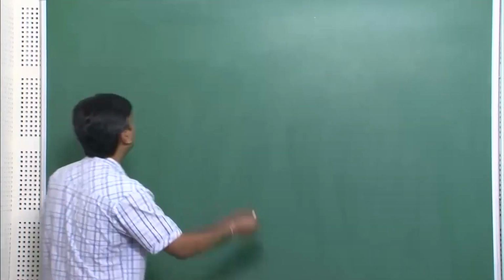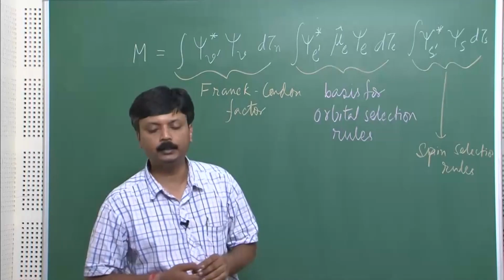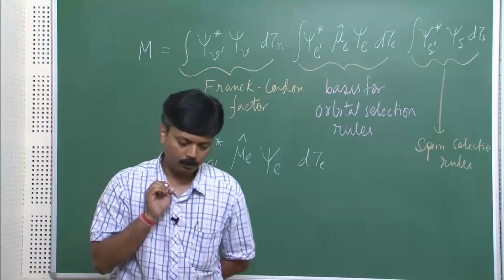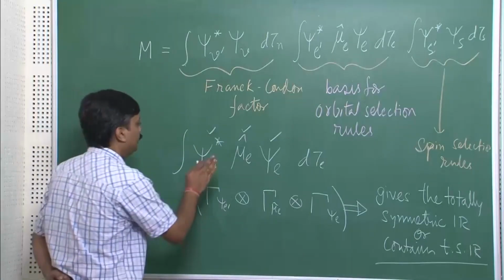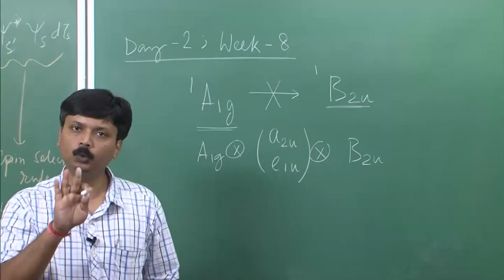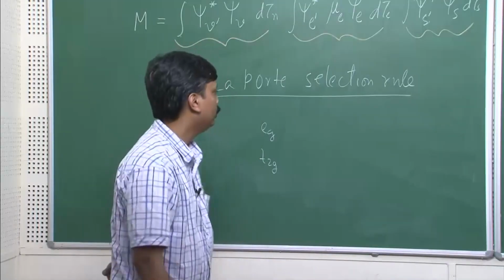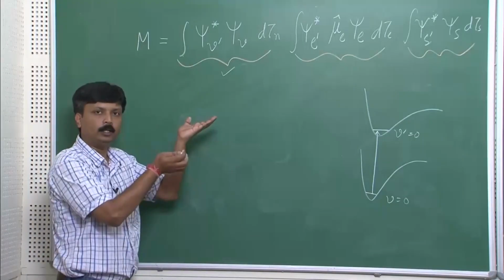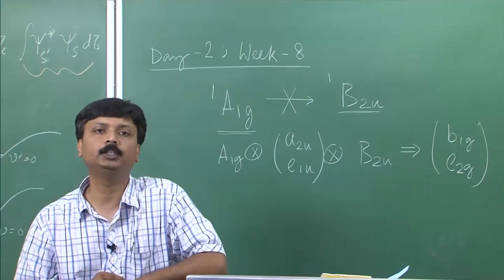Lecture 37 : Chemical Applications of Symmetry and Group Theory